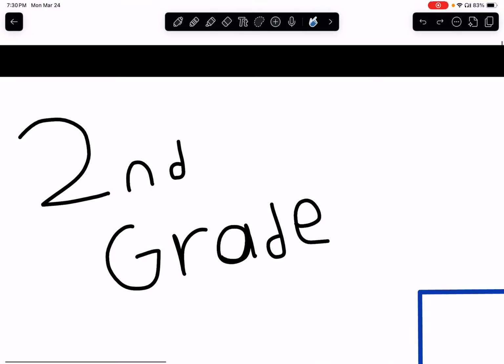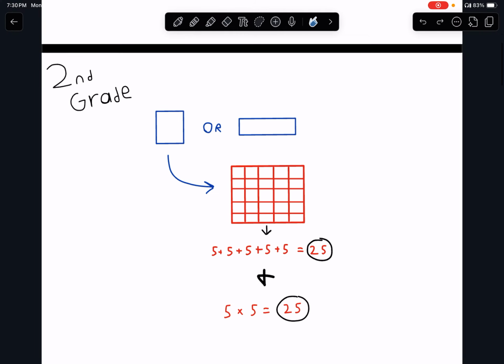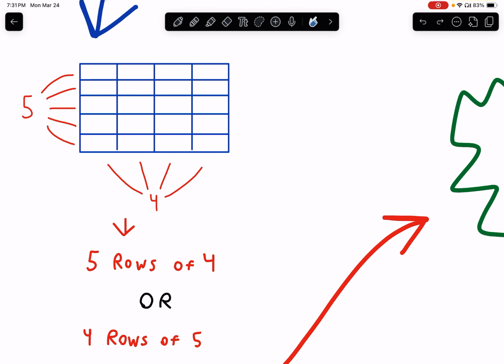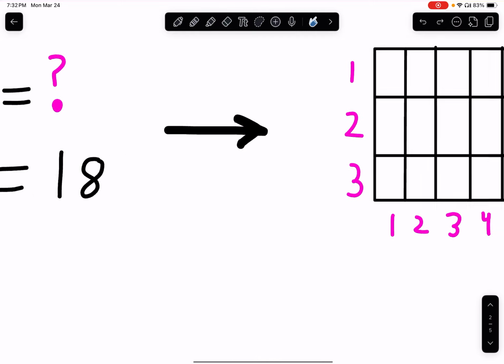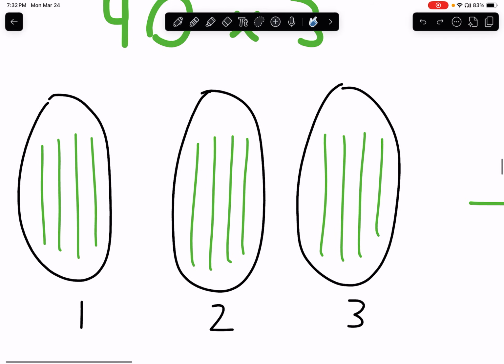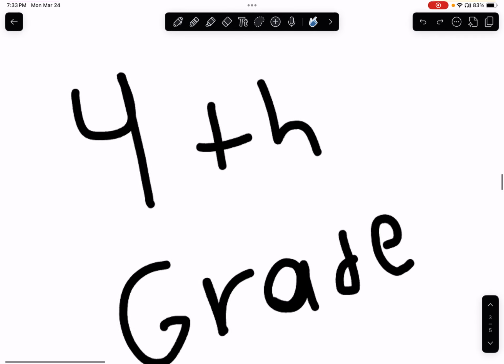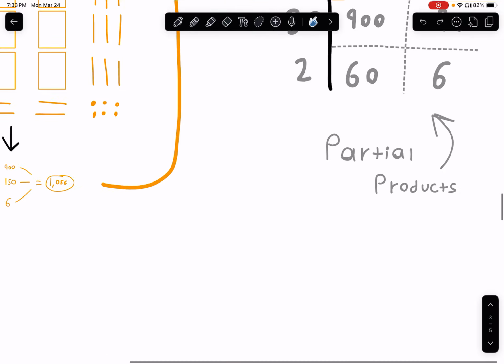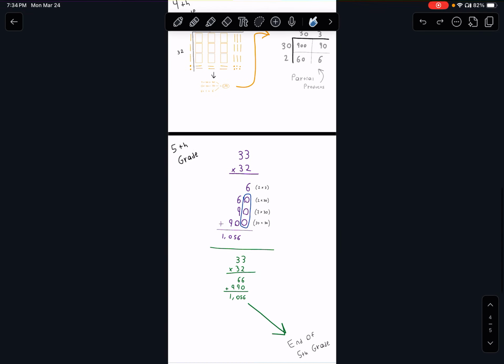MATH 10A: Project #2, Progression Through Multiplication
MATH 10A Project #2